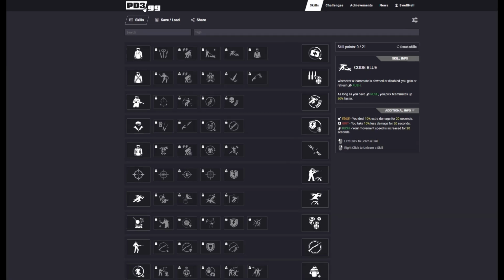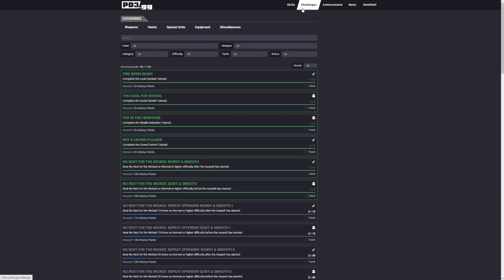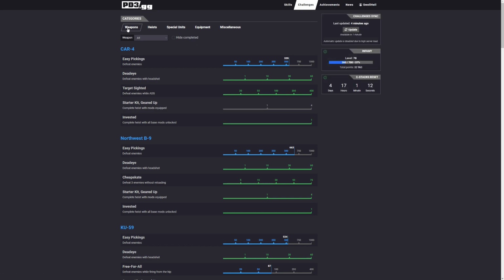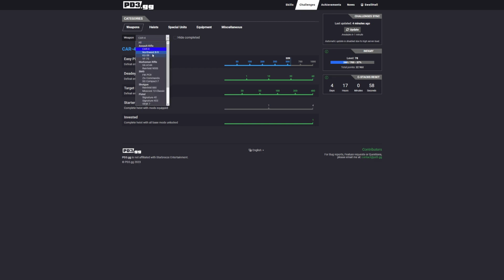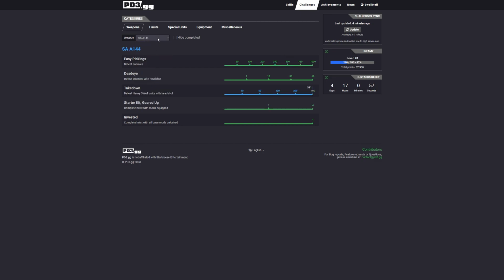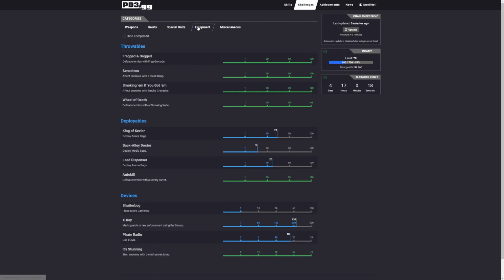Challenges just got a whole lot easier! - Payday 3